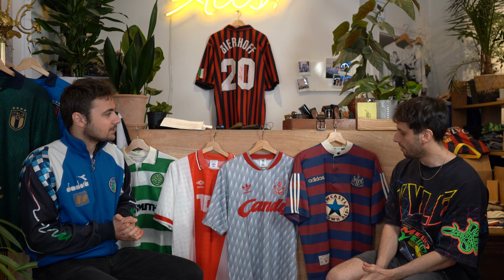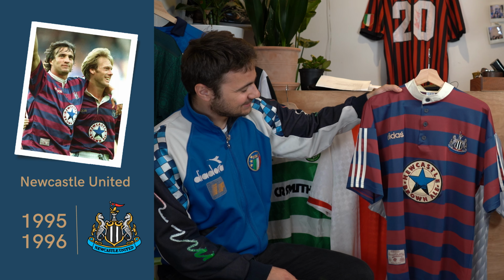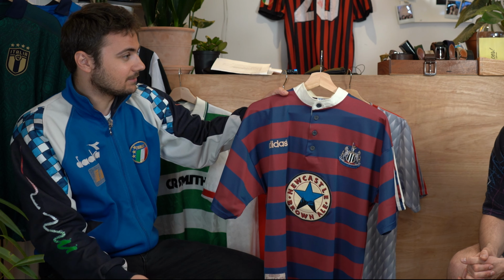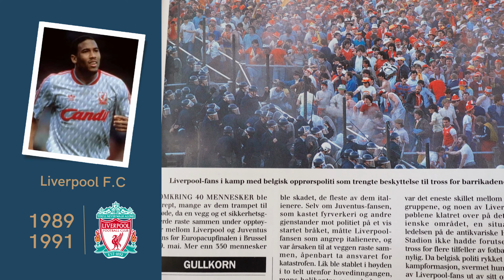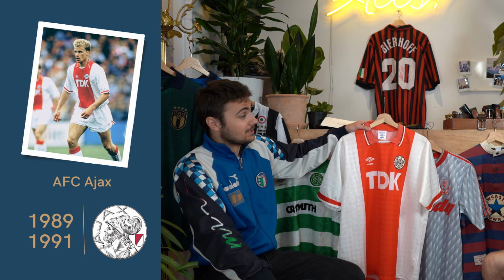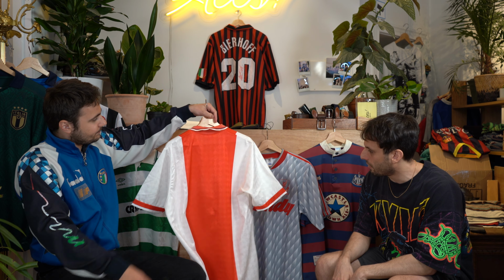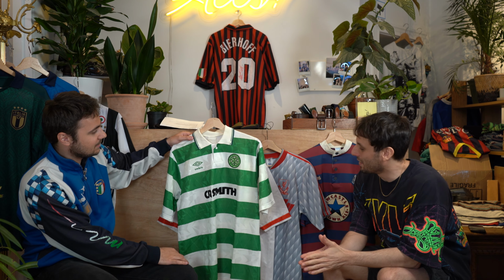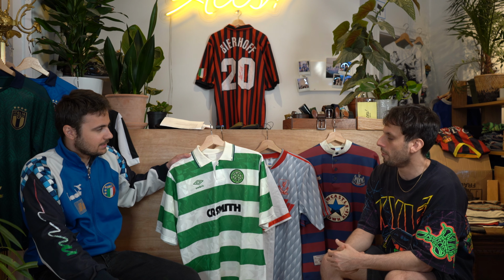KitTalk @ Aces! EP.02 - Rare and historic Liverpool, Celtic, Ajax and Newcastle kits!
Step into Football's Nostalgic Wonderland: Aces! Vintage and Retroball Unveil Rare 90s Kits from Liverpool, Celtic, Ajax, and Newcastle in Episode 2!